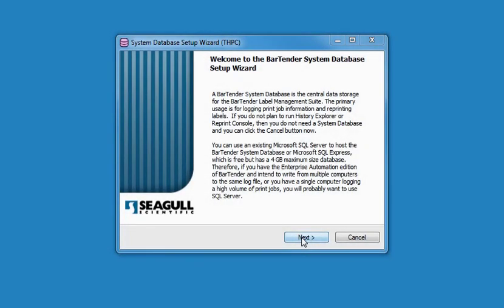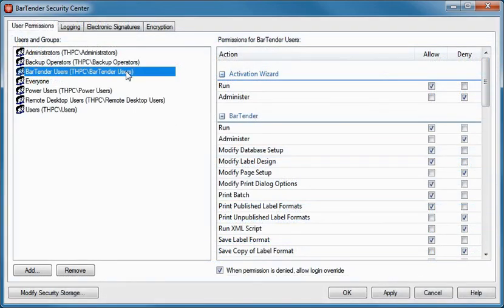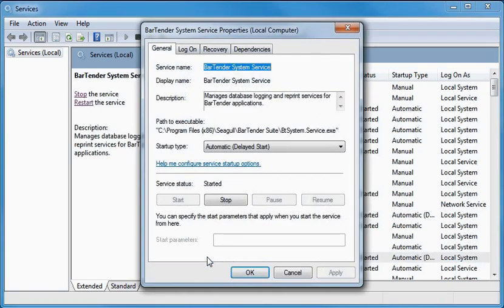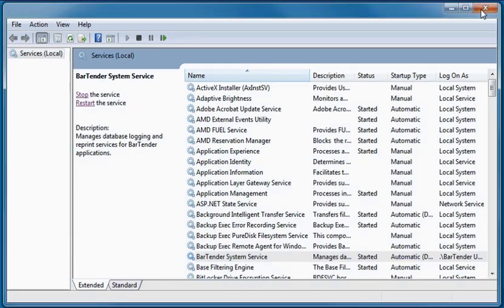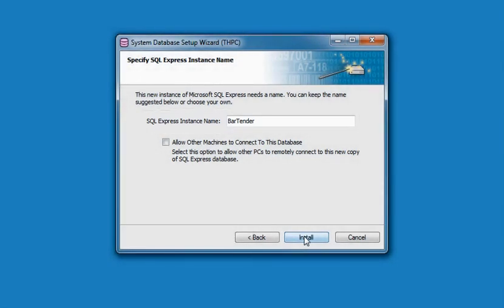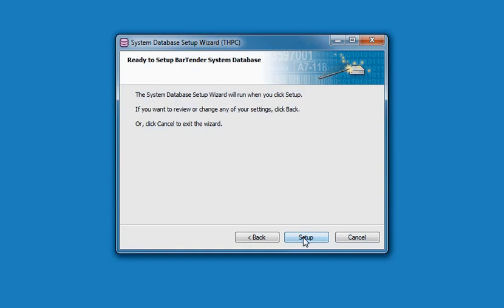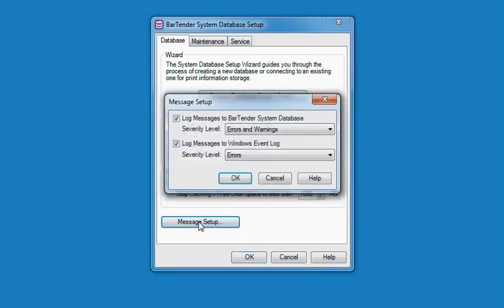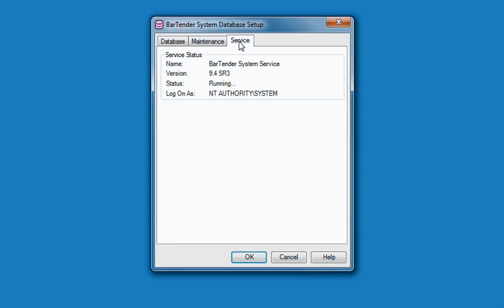Seagull Scientific BarTender - Setting up a system database